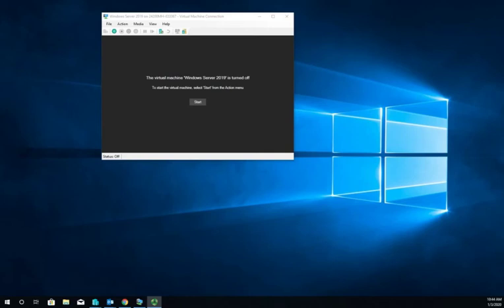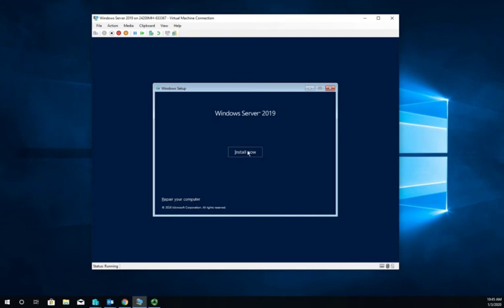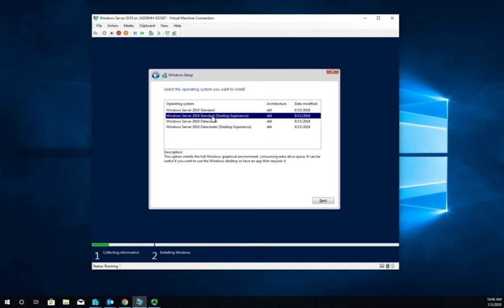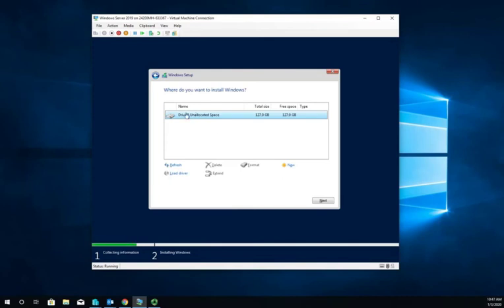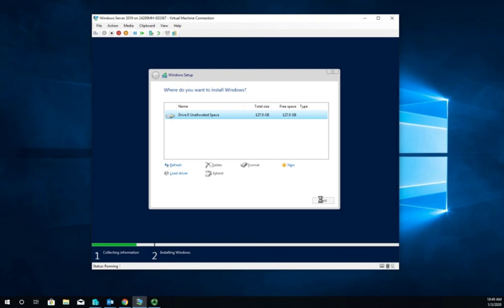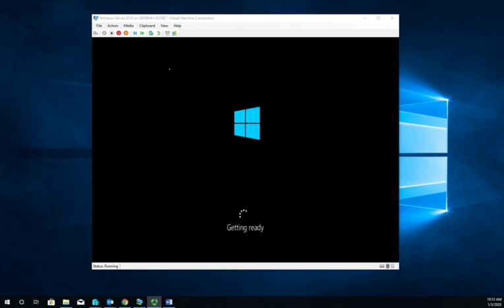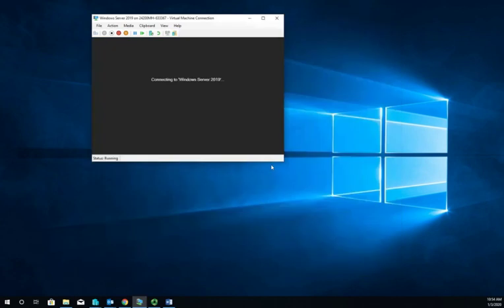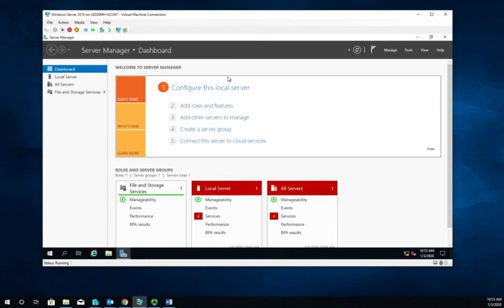Installing Server 2019 with a GUI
How to install Windows Server 2019 Desktop Experience